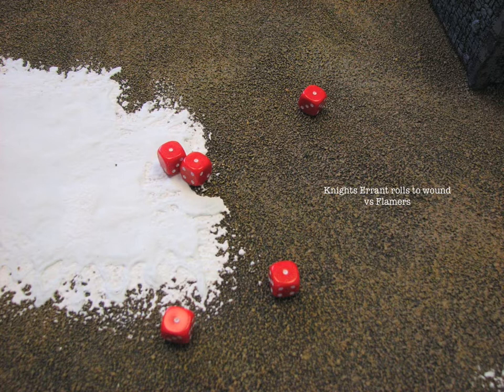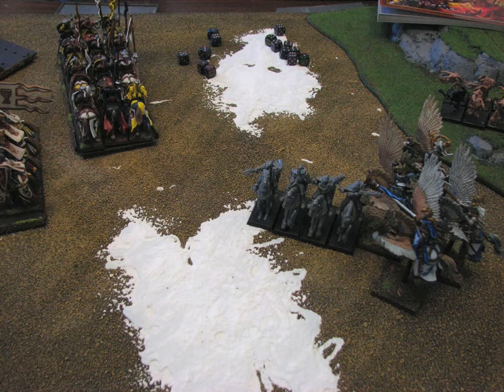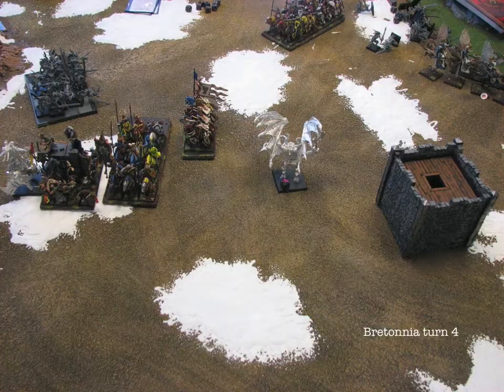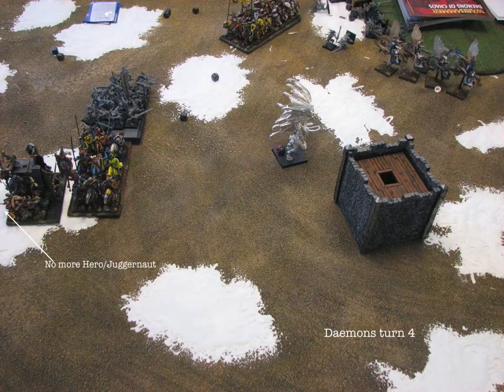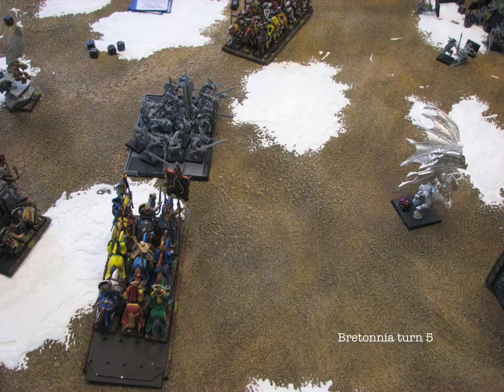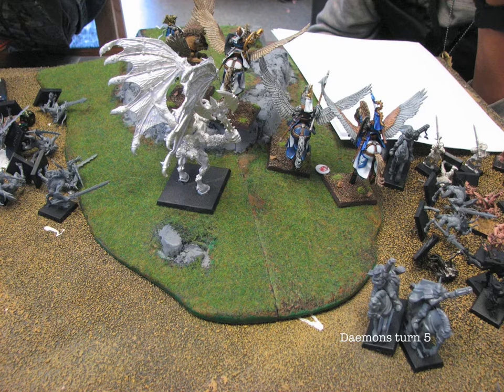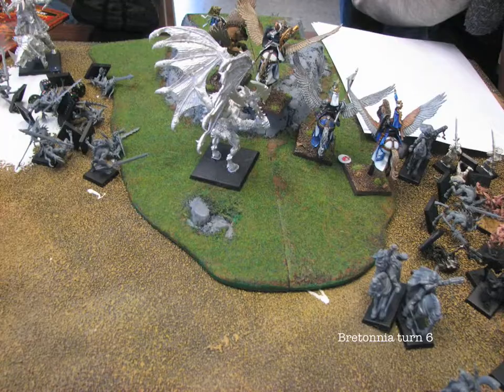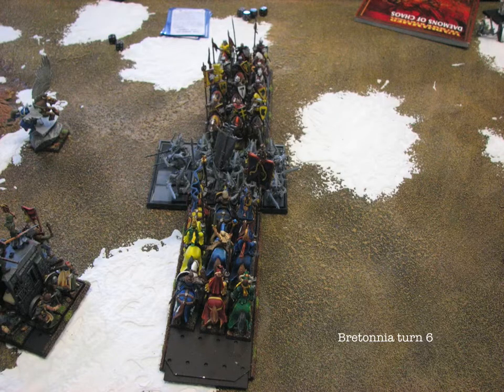45b Warhammer Fantasy Battle Report Bretonnia vs Daemons Tourney game 2 Feb2010 pt2.mov